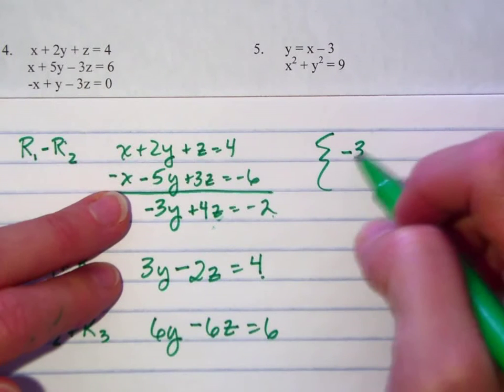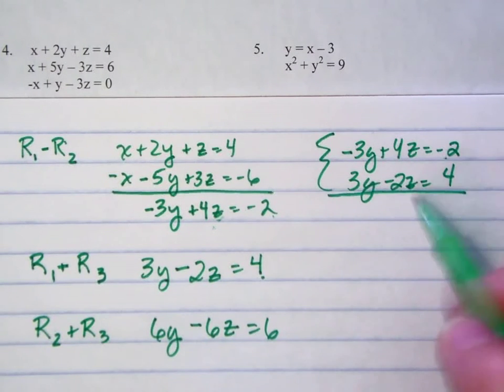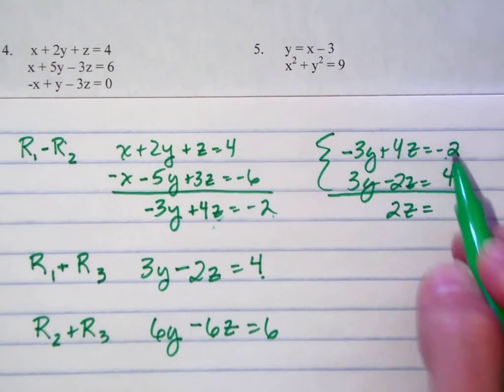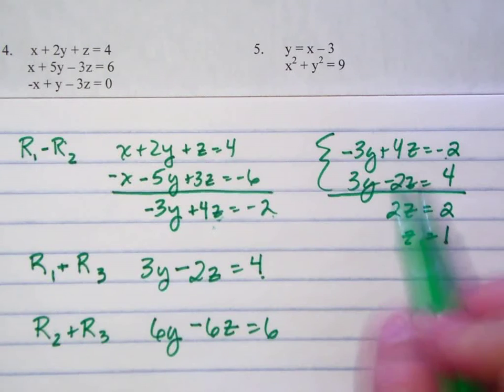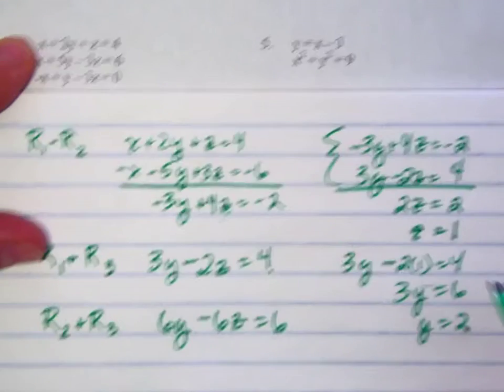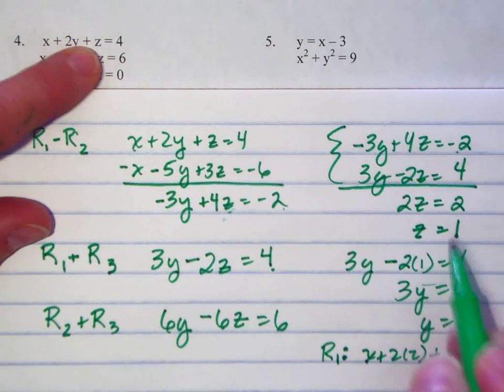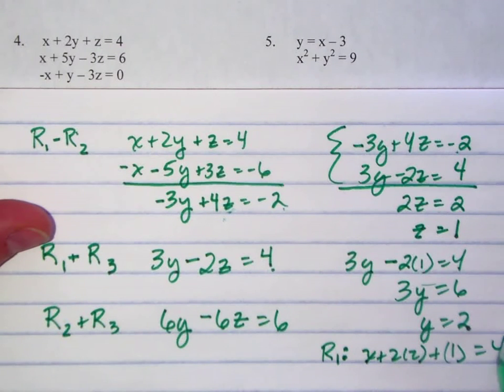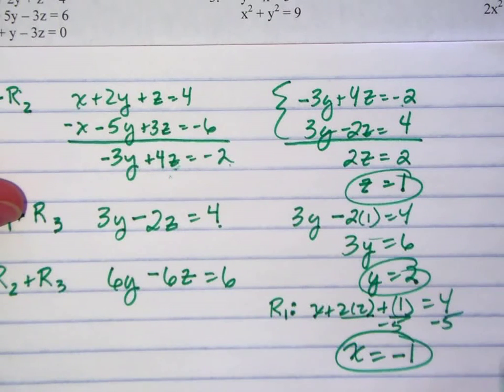Exam Review Unit 7 Example 4 Eliminate x